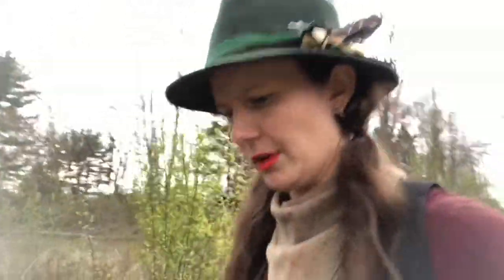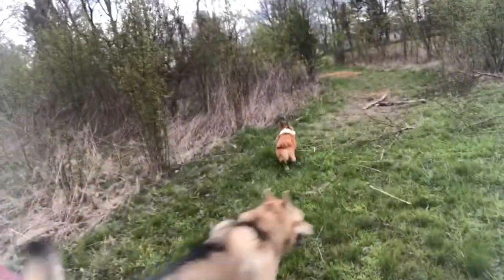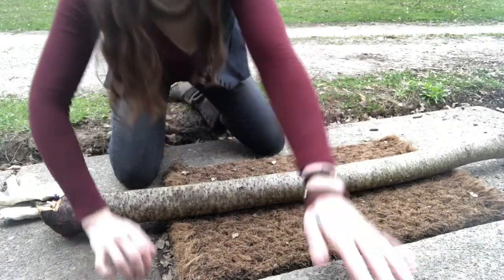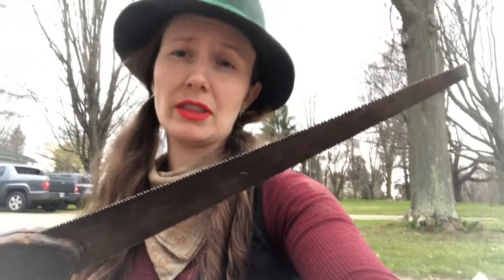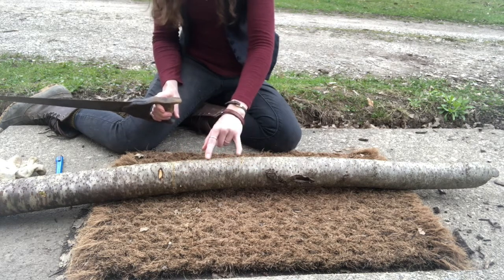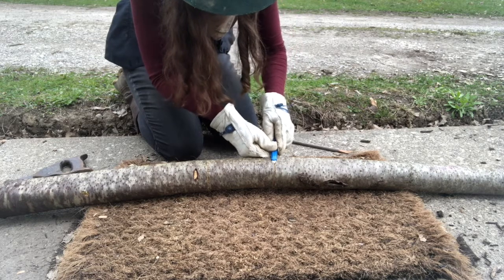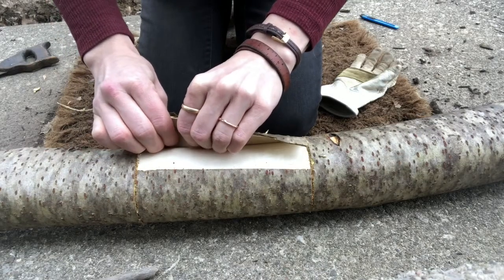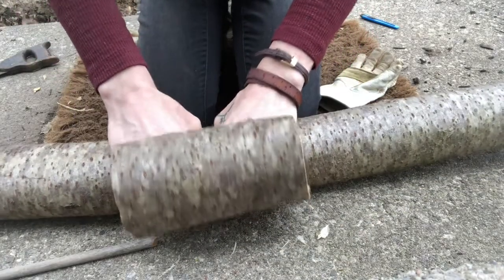Appalachian Bark Buckets: Part 1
Just what it says on the tin